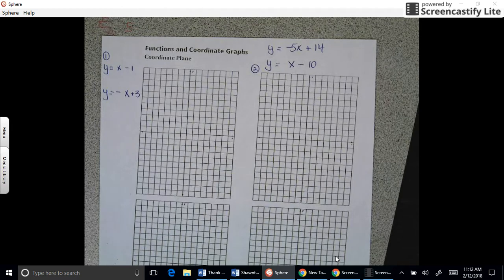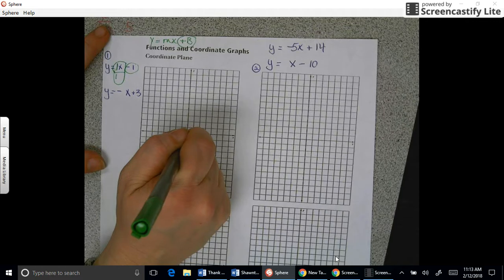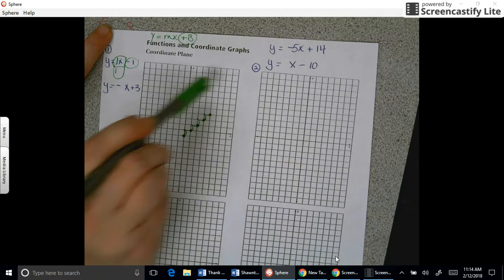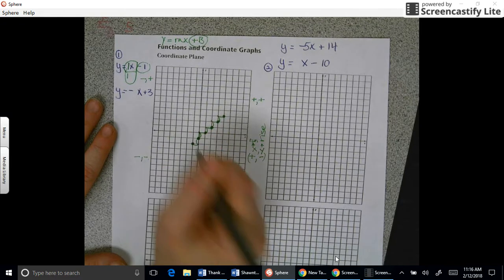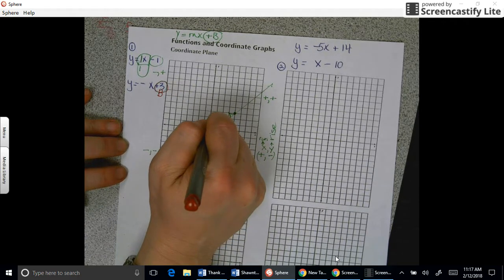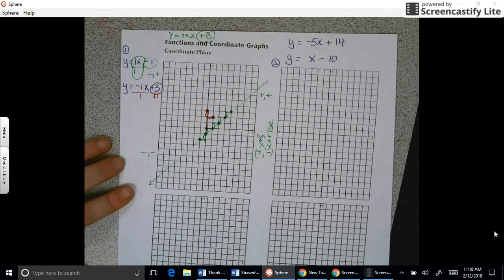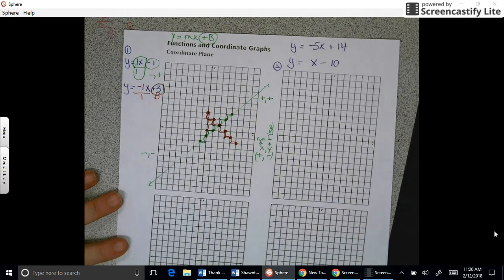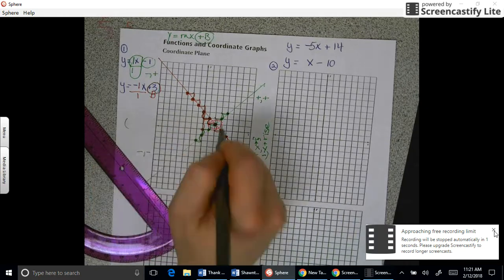5.1 System of Linear Equations (part 1)